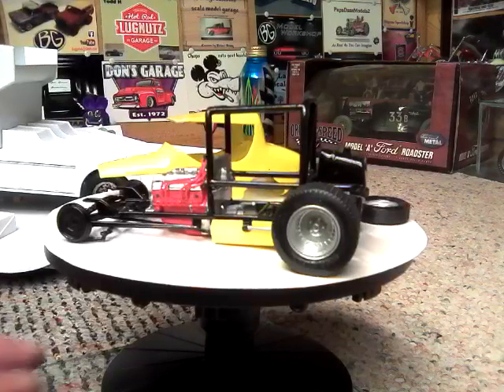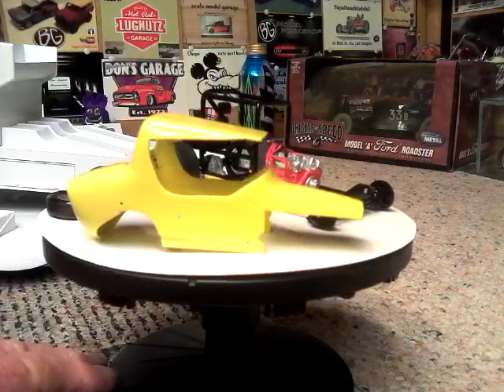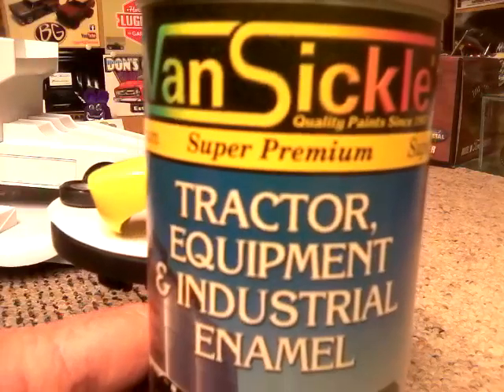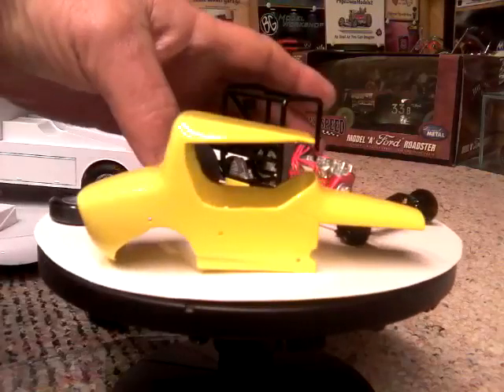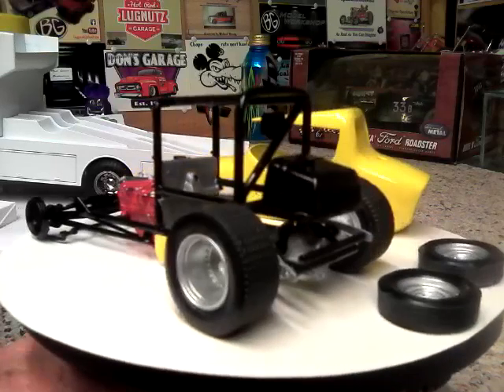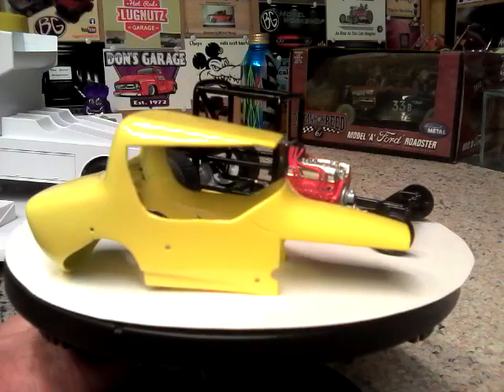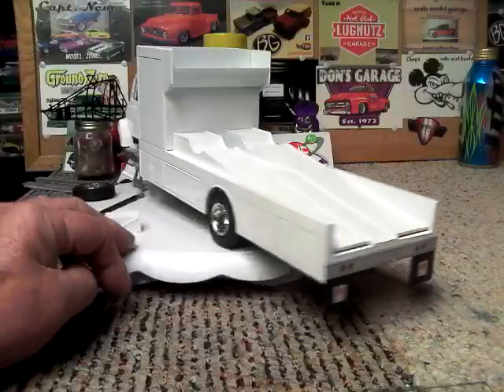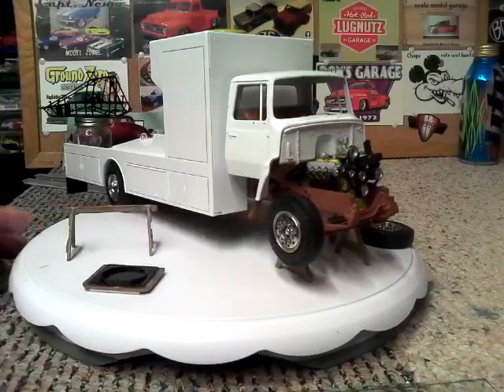Update on big rig from last year 2019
Yellow paint on the scratch built super modified and last years big rig that was stalled.